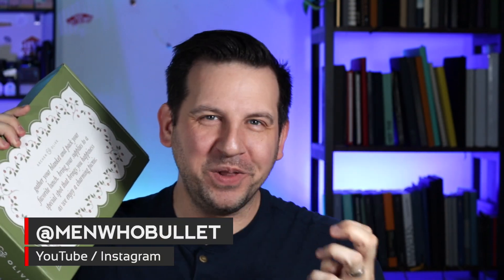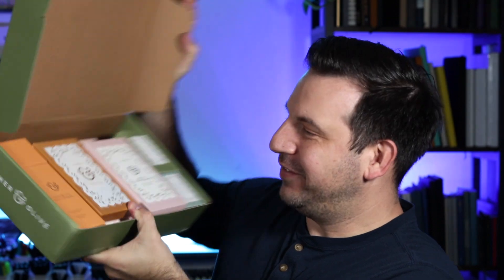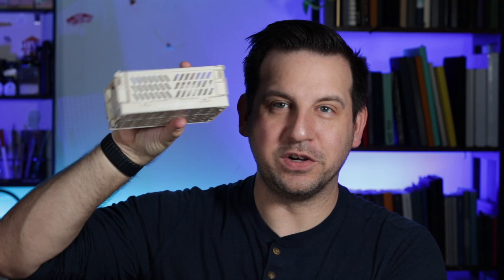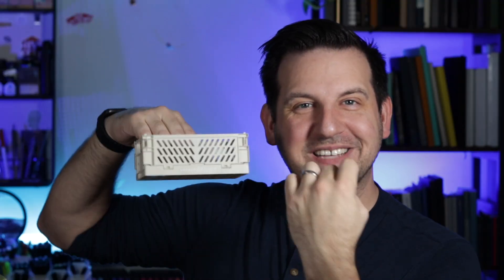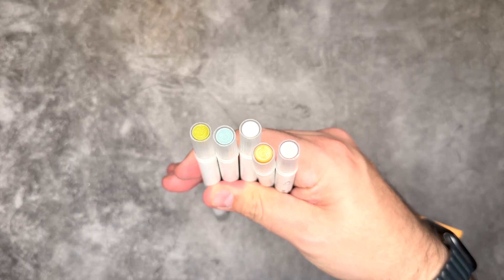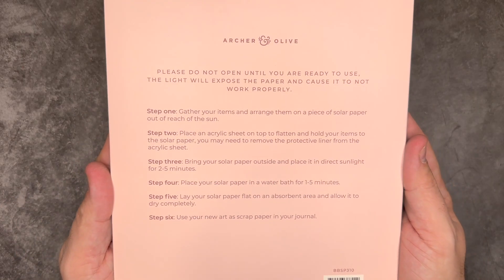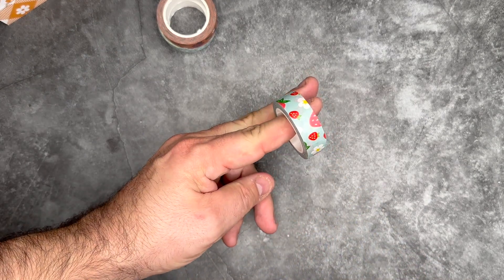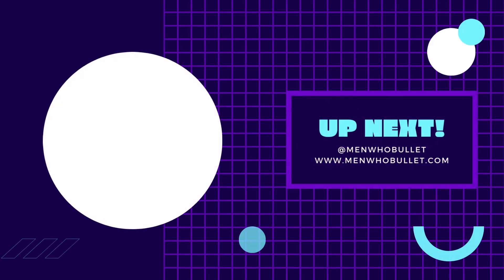UNBOXING Archer and Olive's March Subscription Box 2023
The March @ArcherandOlive Subscription Box is here! Let's unbox and check out everything inside.

✸ Notebooks ✸
Archer & Olive  | MENWHOBULLET10